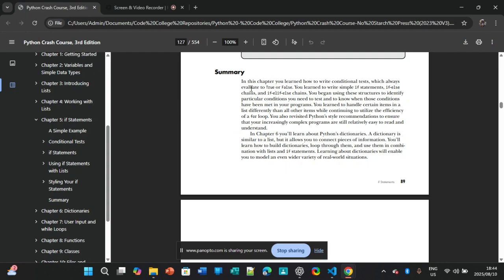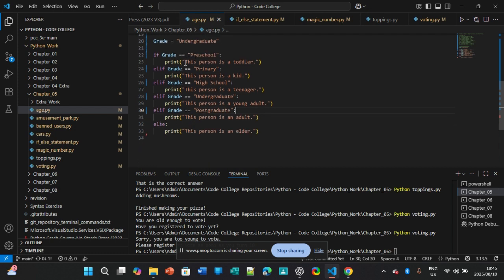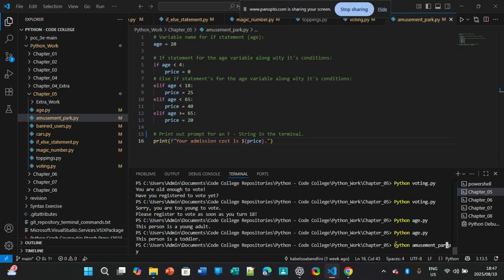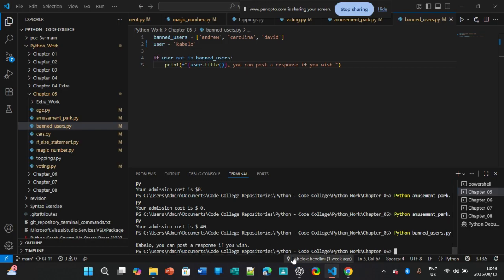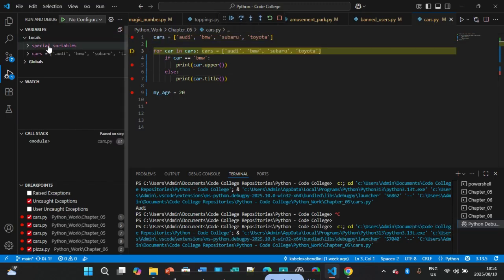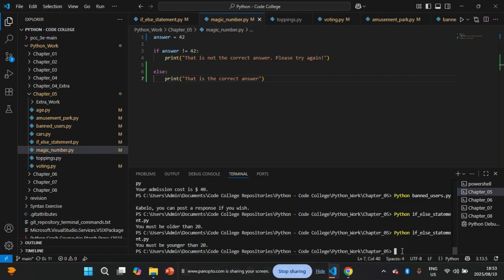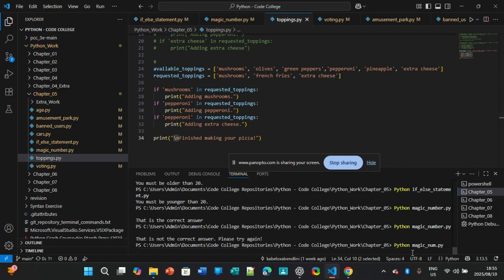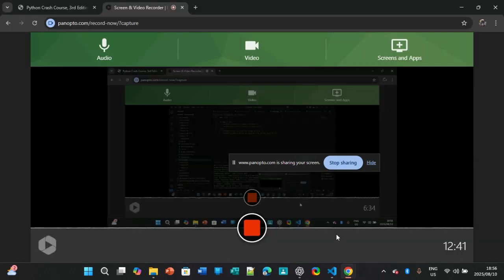(Sound) Python Crash Course, 3rd Edition: Chapter Five (If_ Statements) (Navigator: Lethabo)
5
IF STATEMENTS
Programming often involves examining
a set of conditions and deciding which
action to take based on those conditions.
Python’s if statement allows you to examine
the current state of a program and respond appropriately to that state.
In this chapter, you’ll learn to write conditional tests, which allow you
to check any condition of interest. You’ll learn to write simple if statements,
and you’ll learn how to create a more complex series of if statements to
identify when the exact conditions you want are present. You’ll then apply
this concept to lists, so you’ll be able to write a for loop that handles most
items in a list one way but handles certain items with specific values in a different way.
72   Chapter 5
The following example shows how if tests let you respond to special situations correctly. Imagine you have a list of cars and you want to print out the
name of each car. Car names are proper names, so the names of most cars
should be printed in title case. However, the value 'bmw' should be printed
in all uppercase. The following code loops through a list of car names and
looks for the value 'bmw'. Whenever the value is 'bmw', it’s printed in uppercase instead of title case:
cars.py cars = ['audi', 'bmw', 'subaru', 'toyota']
for car in cars:
1 if car == 'bmw':
 print(car.upper())
 else:
 print(car.title())
The loop in this example first checks if the current value of car is 'bmw' 1.
If it is, the value is printed in uppercase. If the value of car is anything other
than 'bmw', it’s printed in title case:
Audi
BMW
Subaru
Toyota
This example combines a number of the concepts you’ll learn about
in this chapter. Let’s begin by looking at the kinds of tests you can use to
examine the conditions in your program.
Conditional Tests
At the heart of every if statement is an expression that can be evaluated as
True or False and is called a conditional test. Python uses the values True and
False to decide whether the code in an if statement should be executed. If a
conditional test evaluates to True, Python executes the code following the if
statement. If the test evaluates to False, Python ignores the code following
Checking for Equality
Most conditional tests compare the current value of a variable to a specific
value of interest. The simplest conditional test checks whether the value of a
variable is equal to the value of interest:
car = 'bmw'
 car == 'bmw'
True
if Statements   73
The first line sets the value of car to 'bmw' using a single equal sign, as
you’ve seen many times already. The next line checks whether the value of
car is 'bmw' by using a double equal sign (==). This equality operator returns
True if the values on the left and right side of the operator match, and False if
they don’t match. The values in this example match, so Python returns True.
When the value of car is anything other than 'bmw', this test returns False:
A single equal sign is really a statement; you might read the first line
of code here as “Set the value of car equal to 'audi'.” On the other hand, a
double equal sign asks a question: “Is the value of car equal to 'bmw'?” Most
programming languages use equal signs in this way.
Ignoring Case When Checking for Equality
Testing for equality is case sensitive in Python. For example, two values with
different capitalization are not considered equal:
 car = 'Audi'
 car == 'audi'
False
If case matters, this behavior is advantageous. But if case doesn’t matter
and instead you just want to test the value of a variable, you can convert the
variable’s value to lowercase before doing the comparison:
 car = 'Audi'
 car.lower() == 'audi'
True
This test will return True no matter how the value 'Audi' is formatted
because the test is now case insensitive. The lower() method doesn’t change
the value that was originally stored in car, so you can do this kind of comparison without affecting the original variable:
 car = 'Audi'
 car.lower() == 'audi'
True
 car
'Audi'
We first assign the capitalized string 'Audi' to the variable car. Then,
we convert the value of car to lowercase and compare the lowercase value to
the string 'audi'. The two strings match, so Python returns True. We can see
that the value stored in car has not been affected by the lower() method.
Websites enforce certain rules for the data that users enter in a manner
similar to this. For example, a site might use a conditional test like this to
74   Chapter 5
ensure that every user has a truly unique username, not just a variation on
the capitalization of another person’s username. When someone submits a
new username, that new username is converted to lowercase and compared
to the lowercase versions of all existing usernames. During this check, a username like 'John' will be rejected if any variation of 'john' is already in use.
Checking for Inequality
When you want to determine whether two values are not equal, use
the inequality operator (!=). Let’s use another if statement